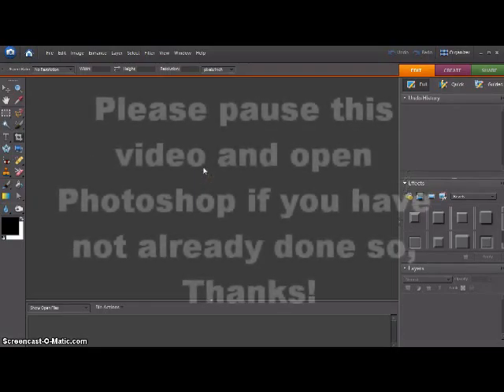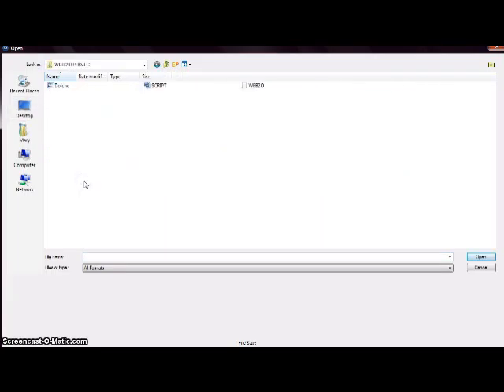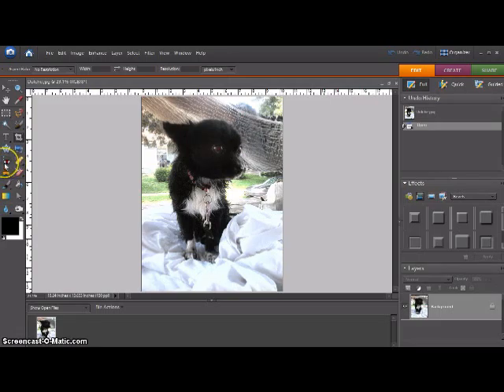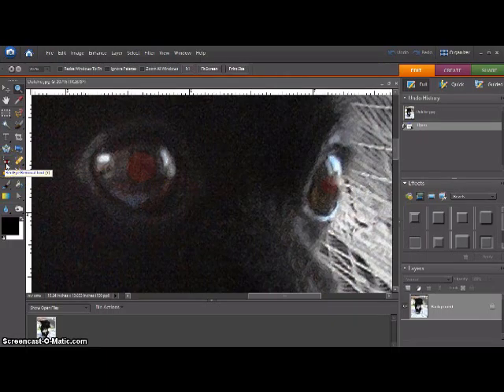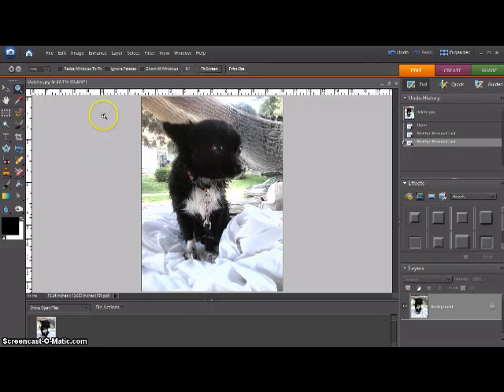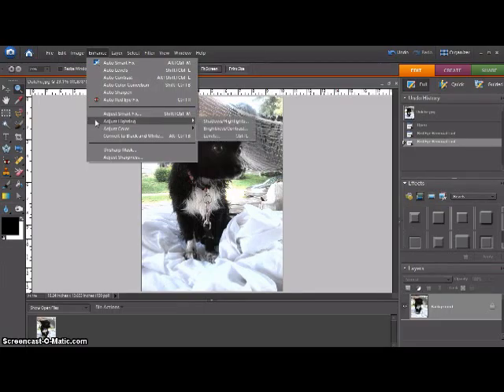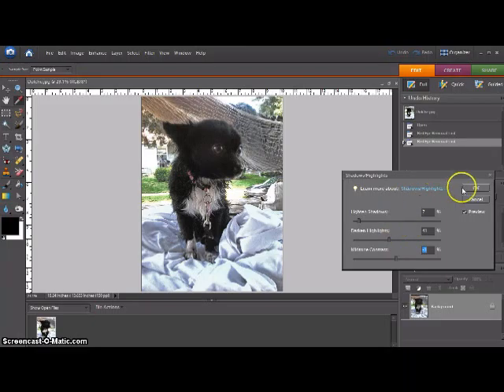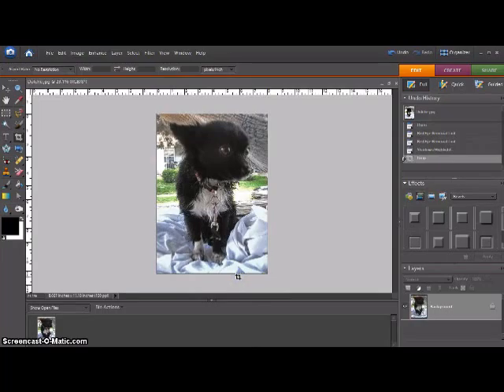Web 2.0 Project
Basic Photoshop Editing